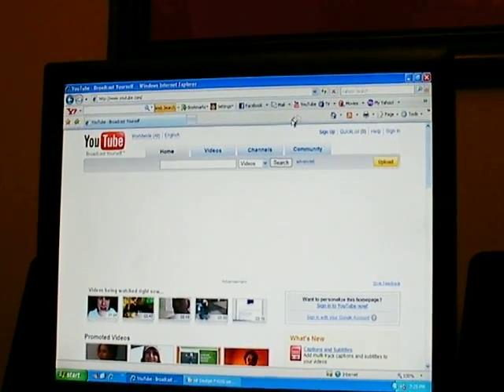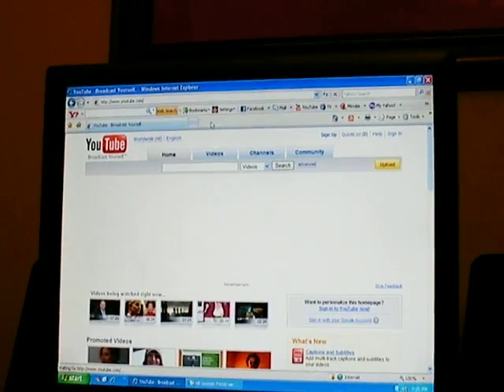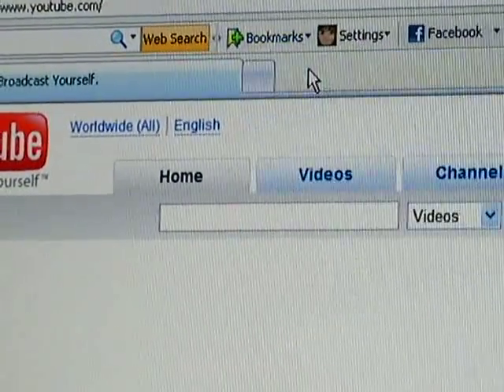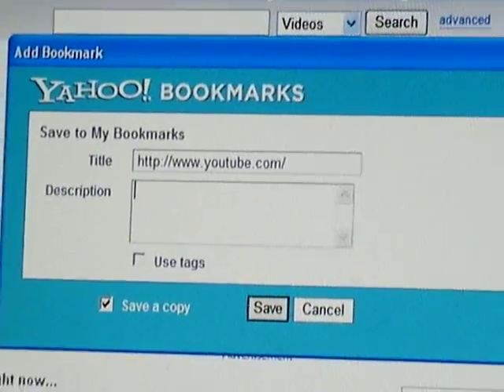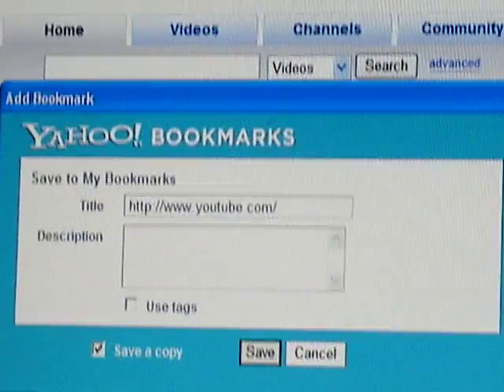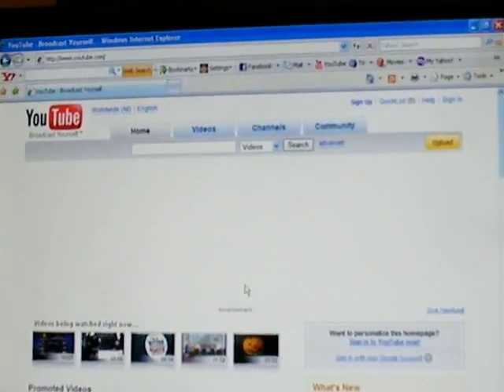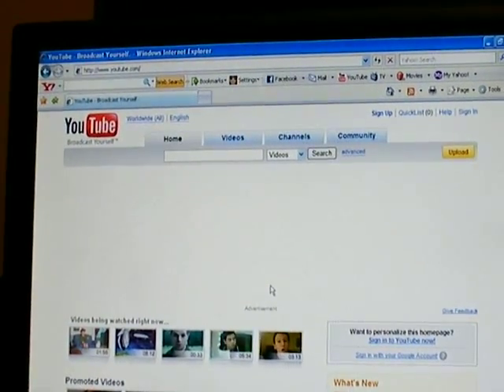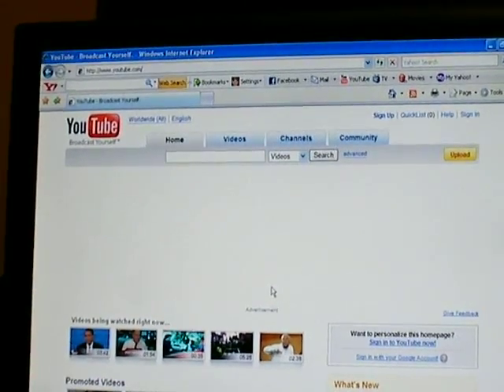How To Bookmark A Website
How to bookmark a website (using Yahoo Bookmarks), alot like favorites.